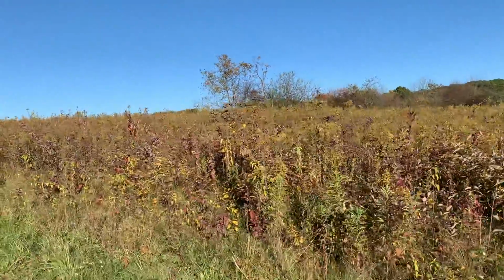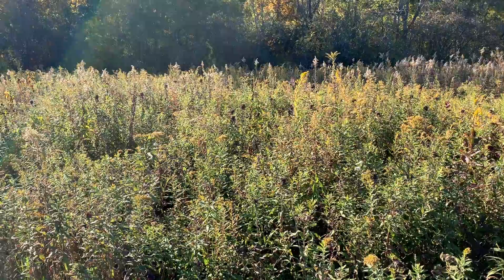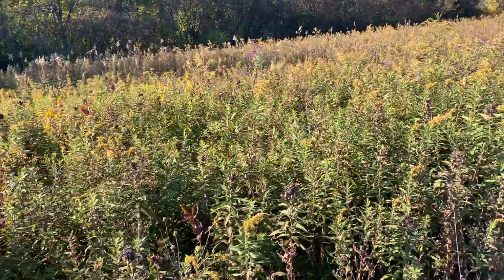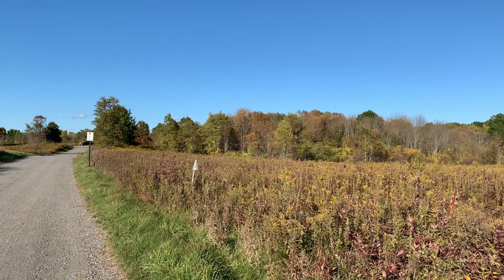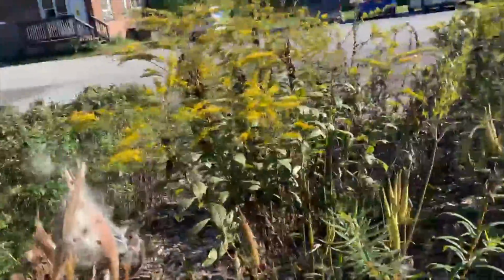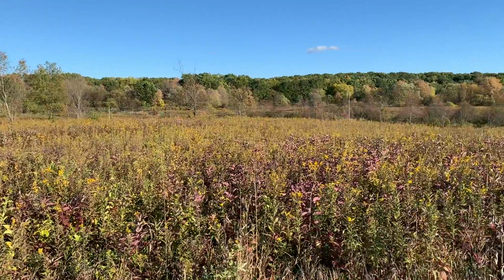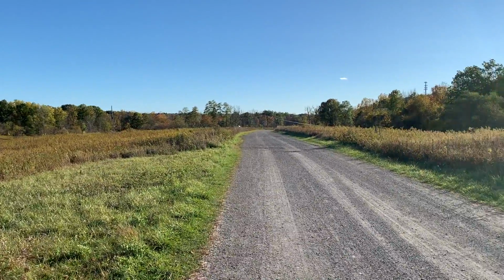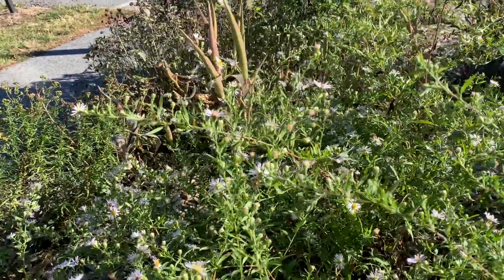Old Fields Habitat Introduction